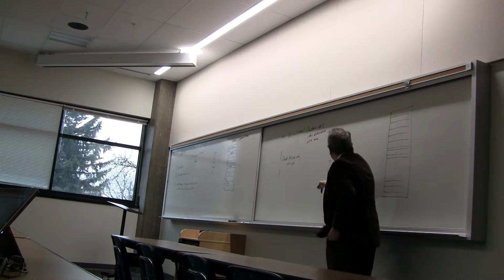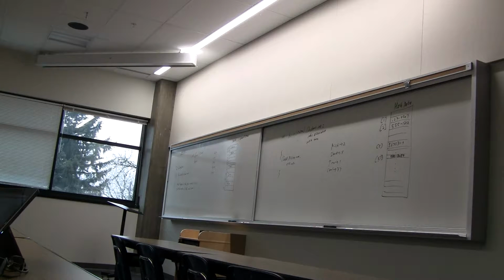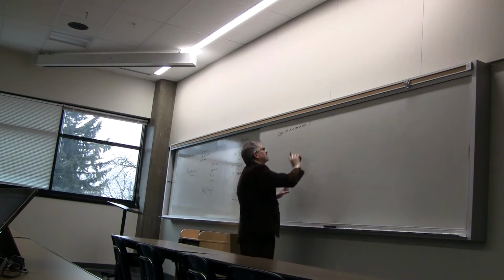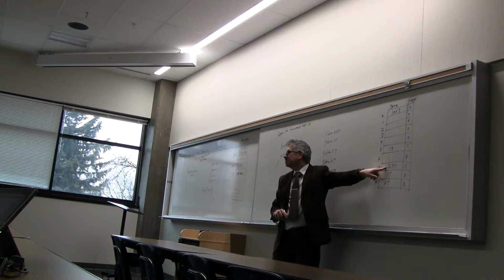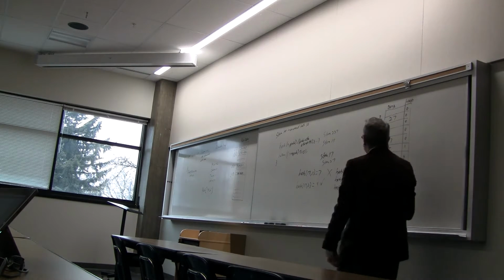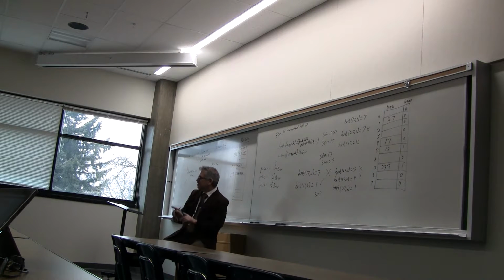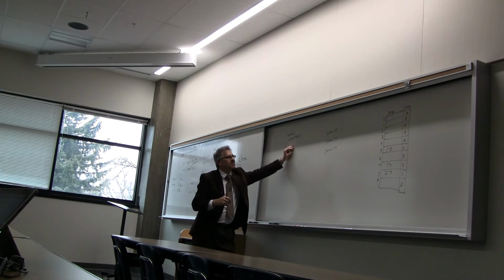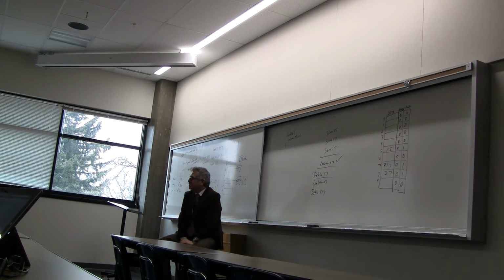20170130 CSE 222 Part 2